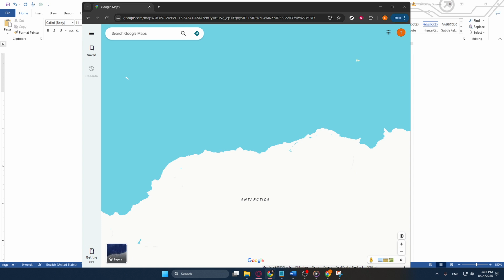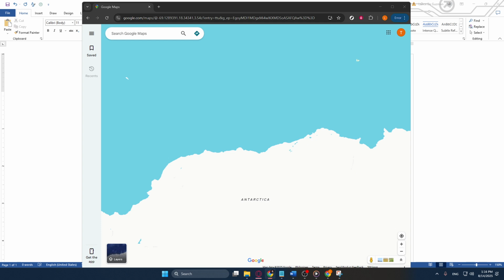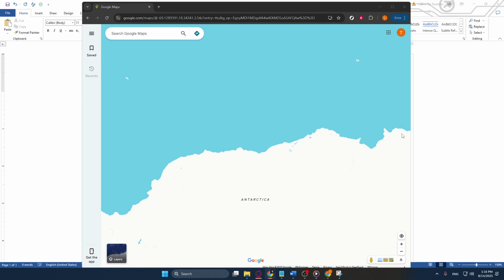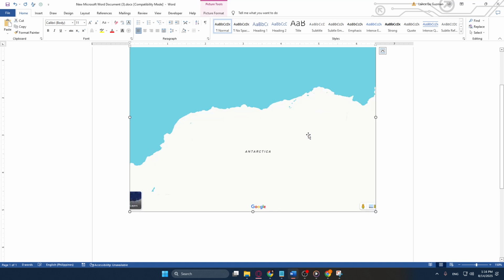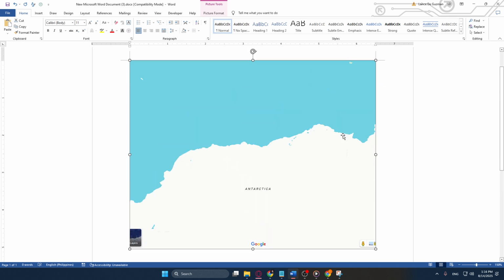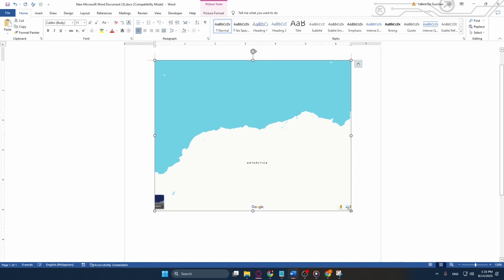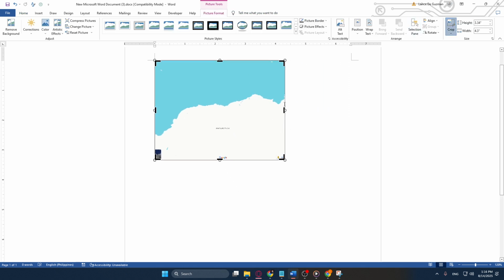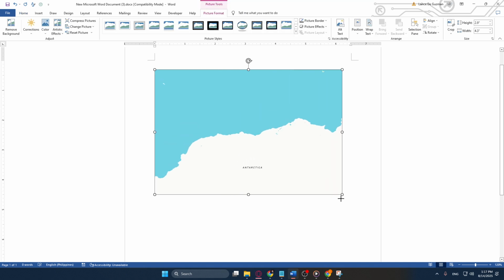How To Insert A Google Map Into Microsoft Word Using Microsoft Word [2026 Guide]